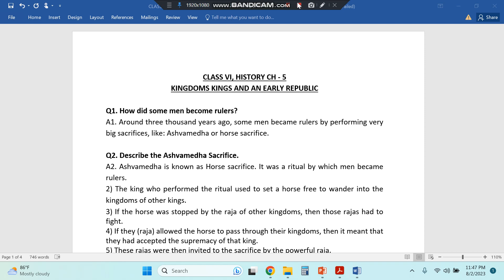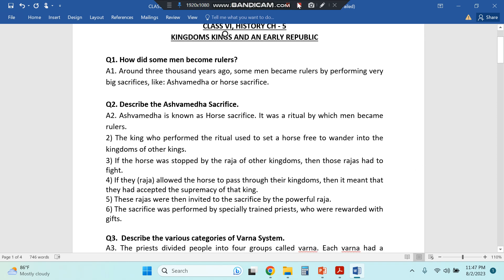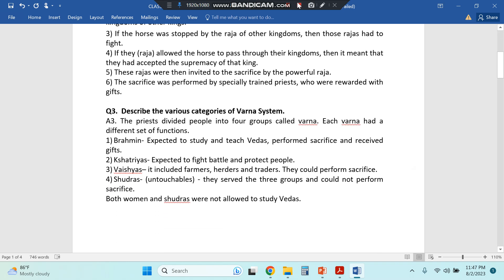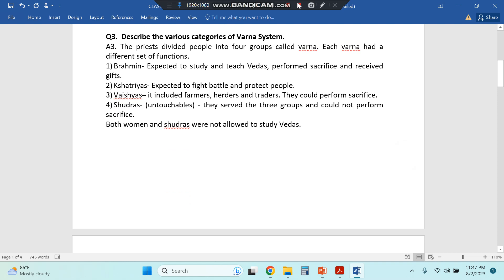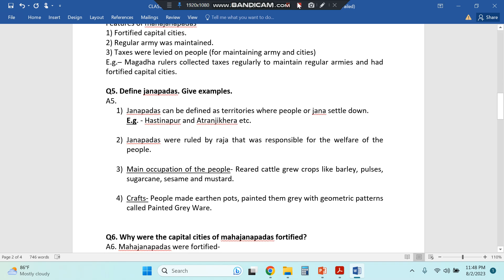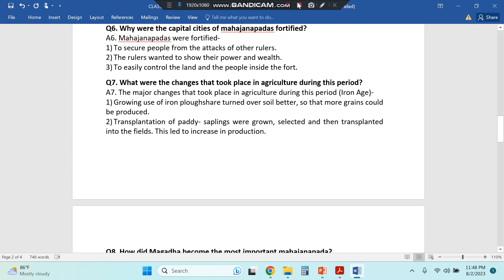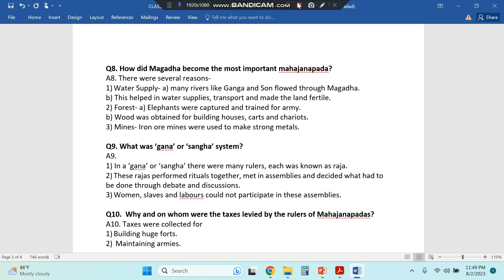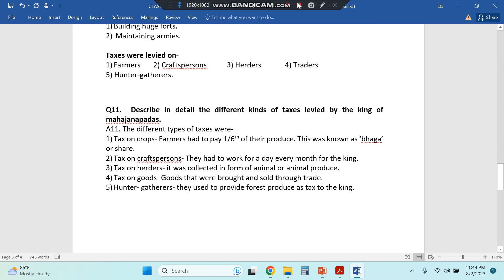CLASS VI HISTORY L-5 KINGDOMS KINGS AND EARLY REPUBLIC SOCIAL SCIENCE NOTES CBSE NCERT QUESTIONS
THERE IS A SEPARATE VIDEO ON MAPS